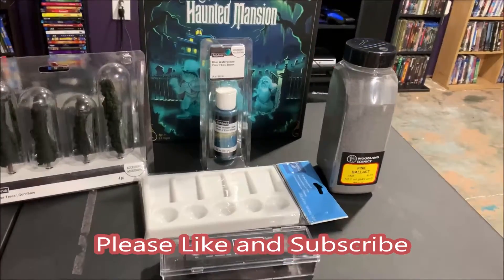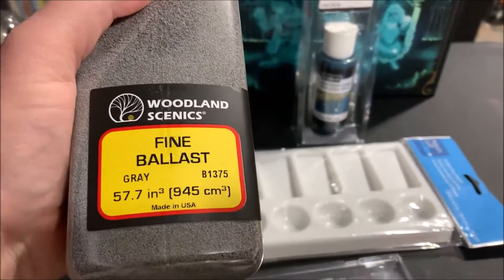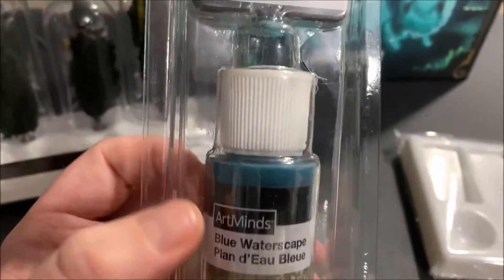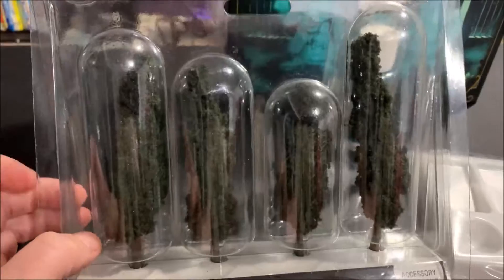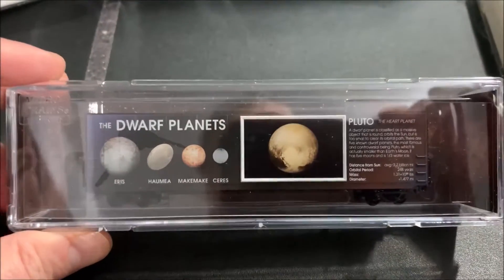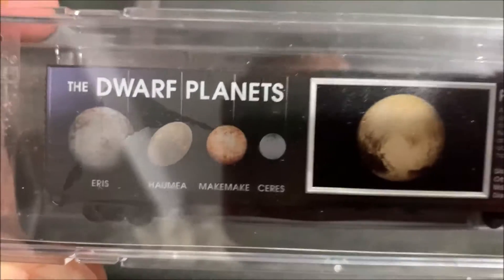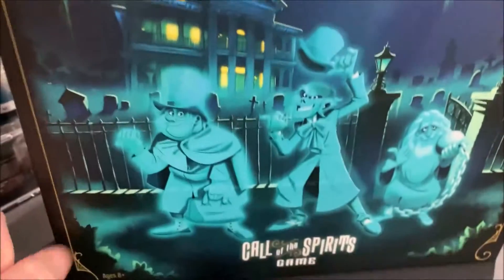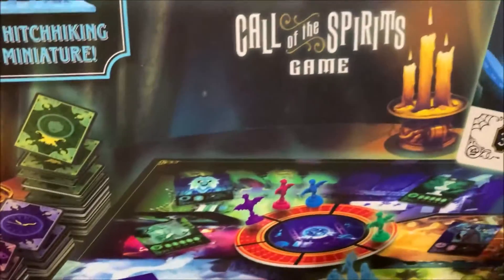New Item: Episode 22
A look at all the new items I got this past week.